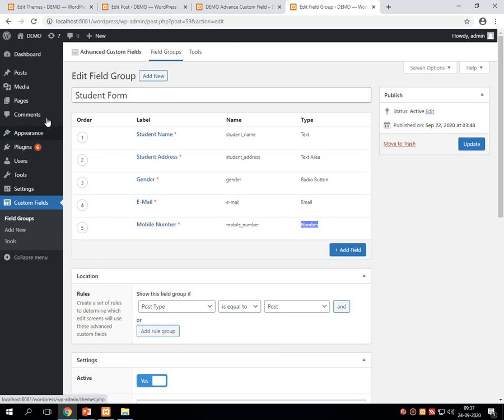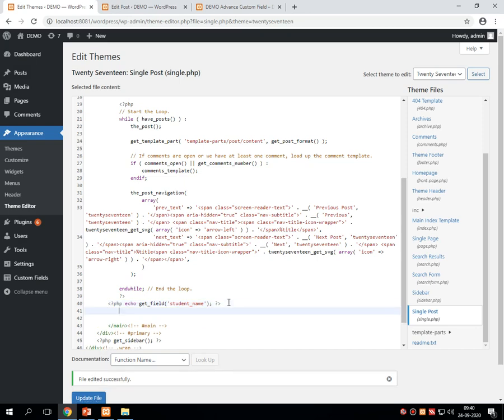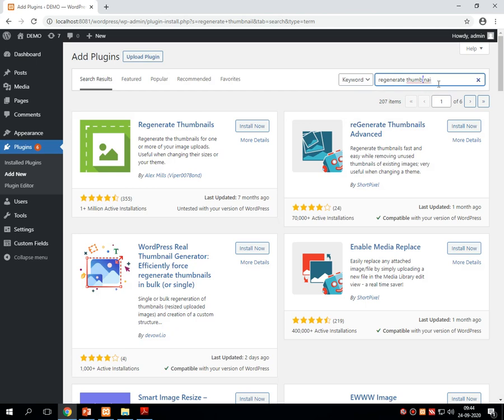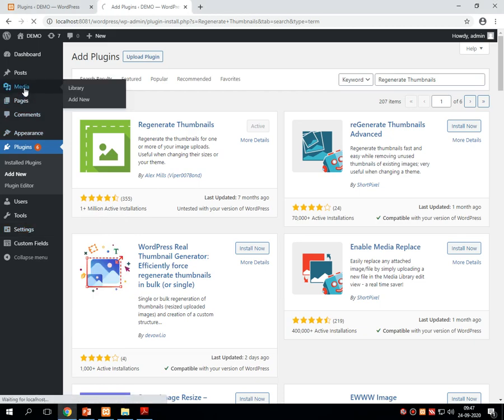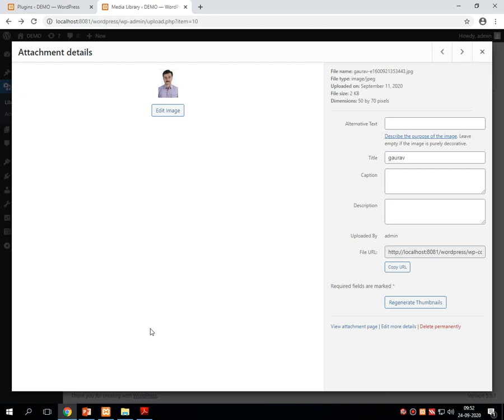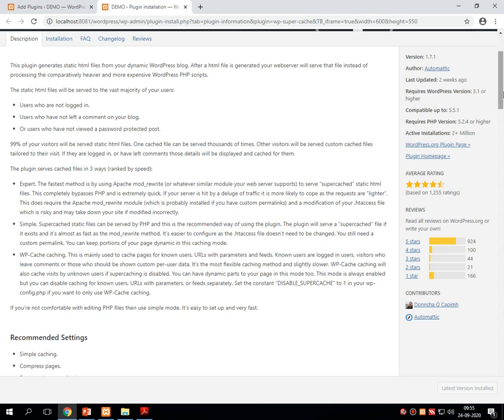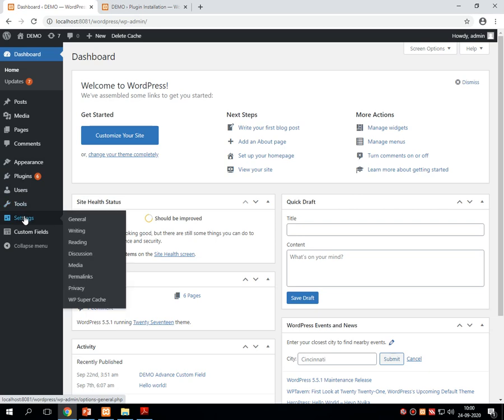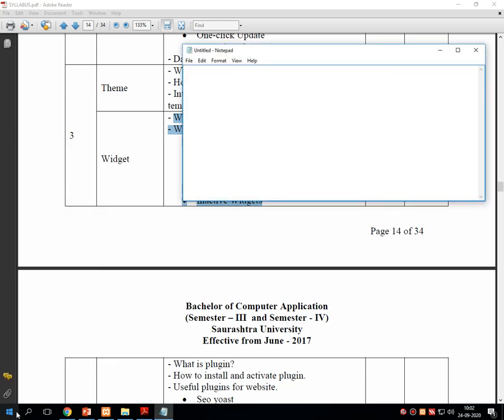UNIT-3 LEC-14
This lecture focus on advance custom field display on post, additional plugin taken are
Regenerate thumbnail